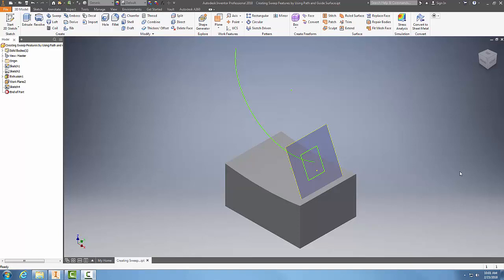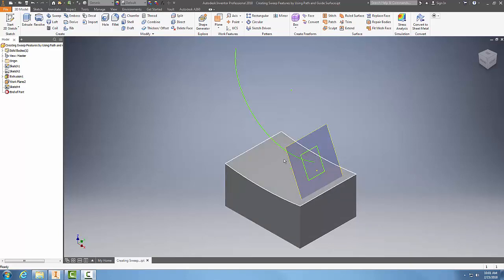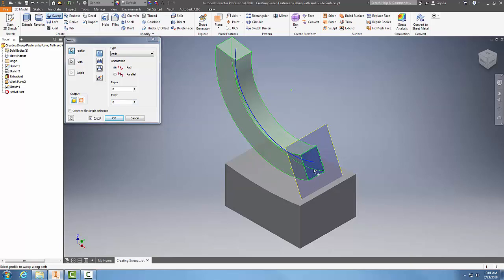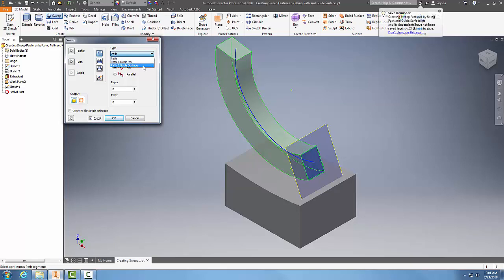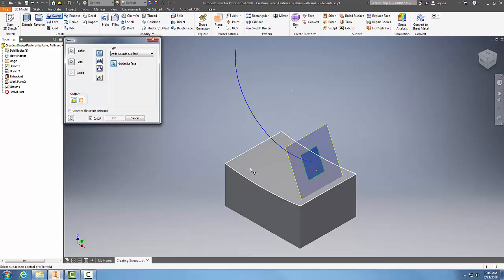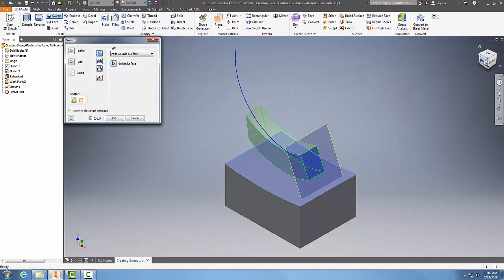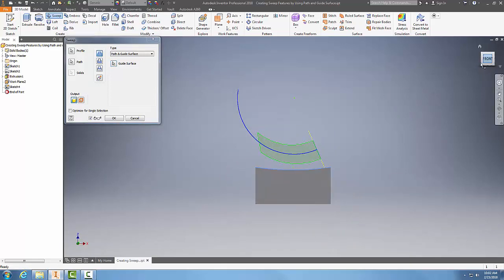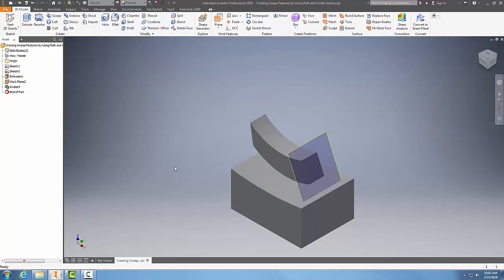06 Creating Sweep Features by Using a Path and Guide Surface